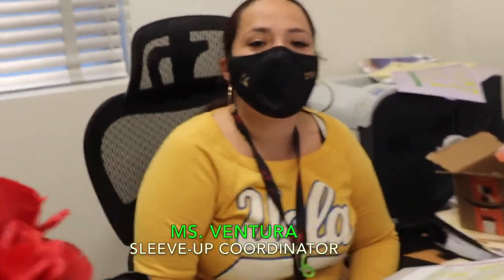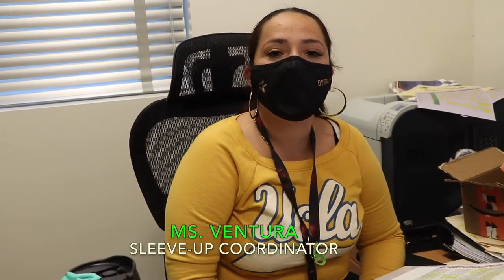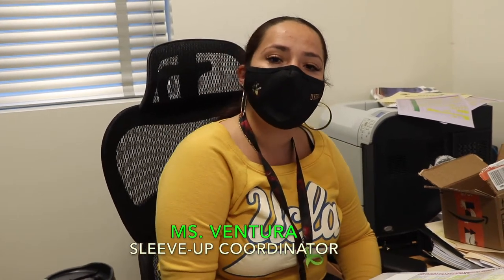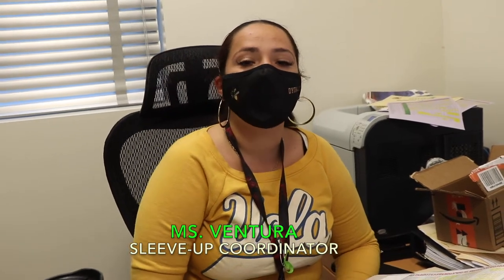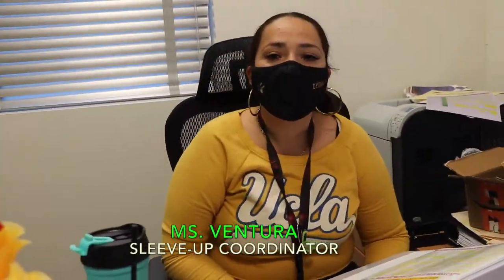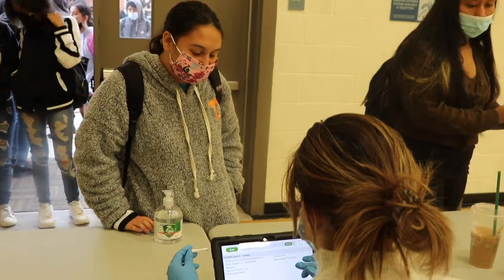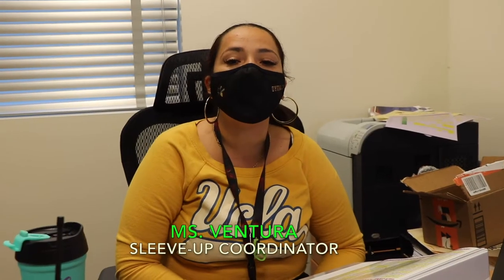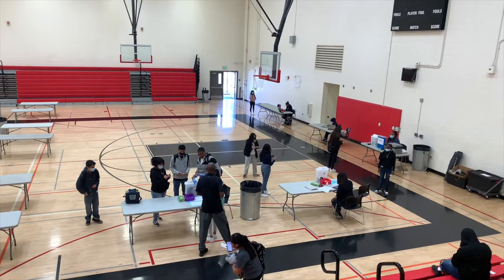Mrs Ventura Sleeve Up Data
Ms Ventura coordinator for Sleeve Up.